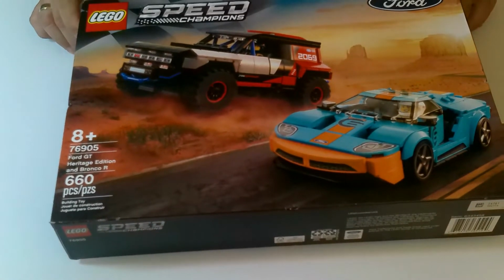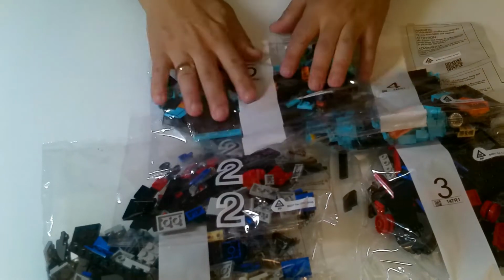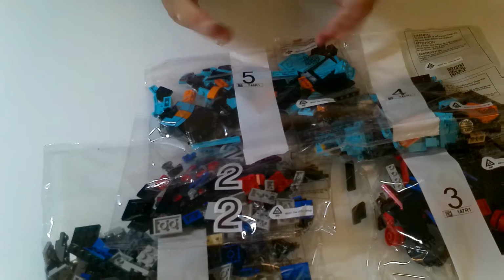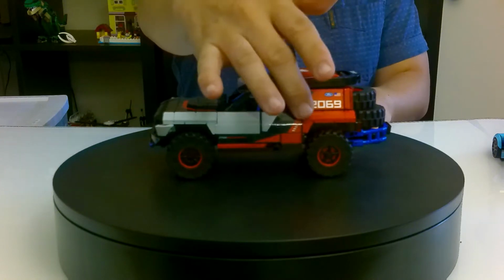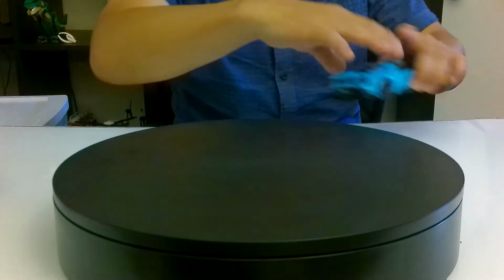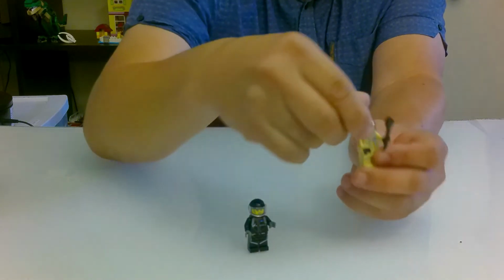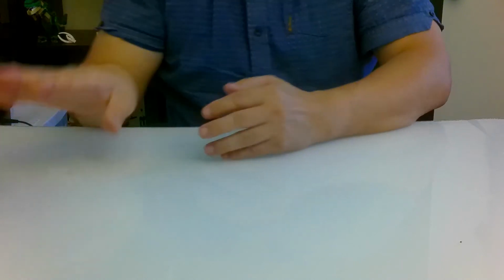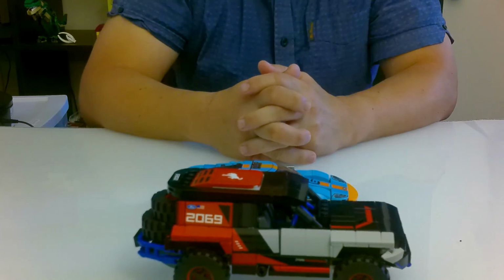Lego Speed Champions 76905 Speed Build and Review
This video is based on the Speed Champion set #76905 The Ford GT Heritage Edition and Bronco R.  It uses interesting techniques for the Bronco R which you build first and the GT Heritage Edition.  It comes with Two minifigs one female driver with alternate face and one male driver with just one face.  They are both interesting and comes with 660 pieces.  Enjoy the build.